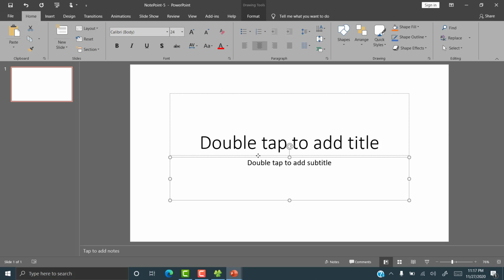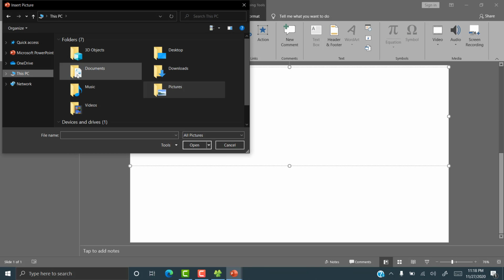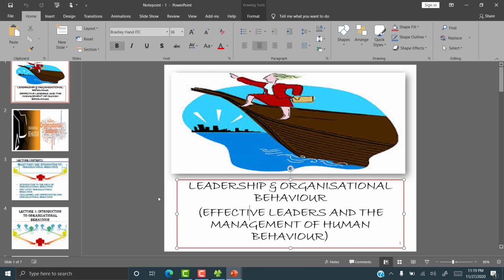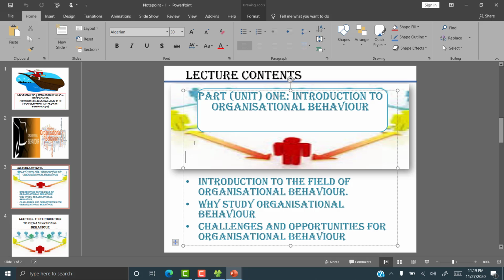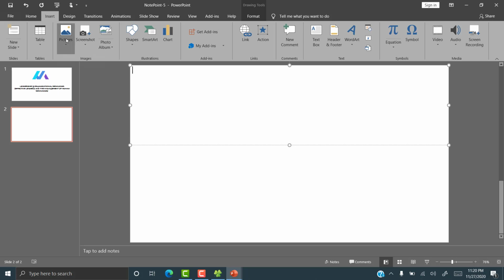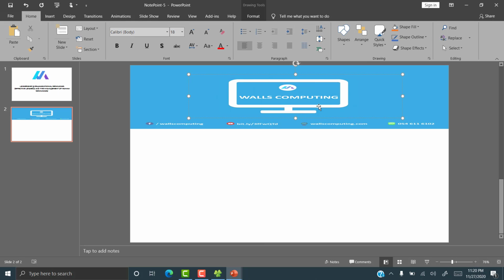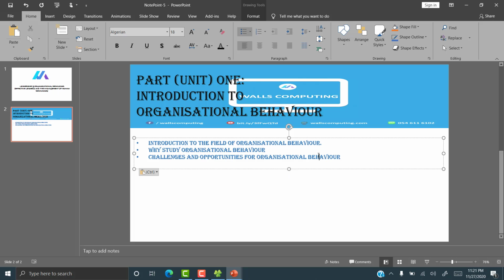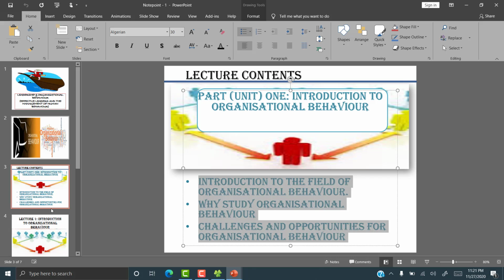7. PowerPoint Mastery - NotePoint 5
NotePoint